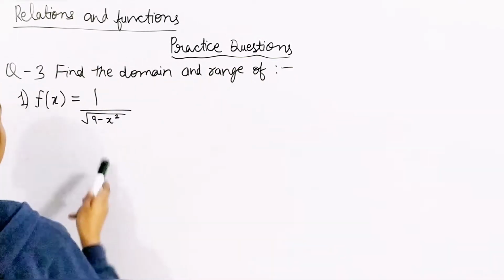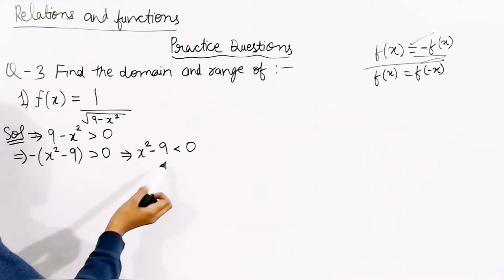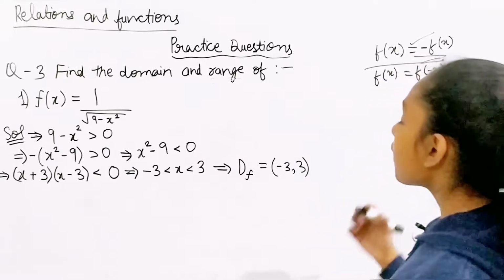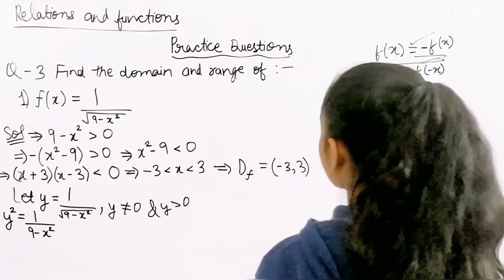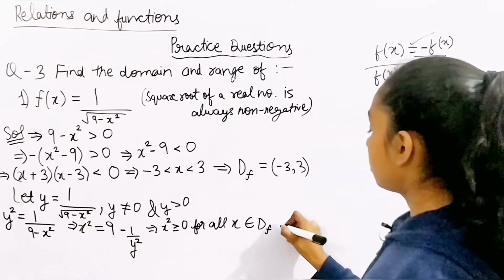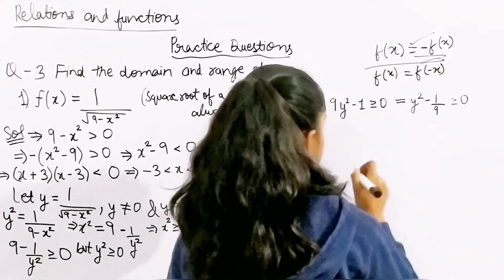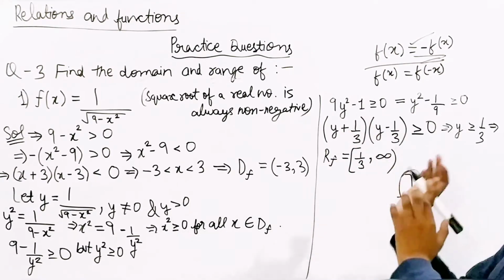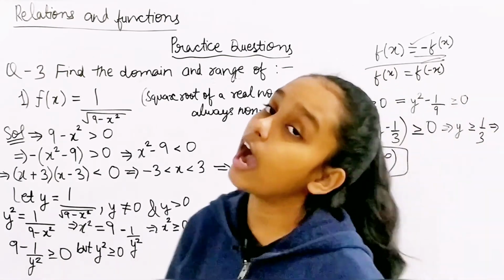Relations and functions practice questions (video-2)| relations & functions class mathematics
Relations and functions practice questions
I am Natasha
relations & functions class mathematics
Algebra of Real Functions
relations and functions
real functions
real valued function
graphs of trigonometric functions
trigonometric functions
trigonometric equations
trigonometric inequalities
general and principle solutions
trigonometric identities
algebra of real functions class 11
algebra of real numbers
algebra 1
algebra 2
algebra of real functions in hindi
algebra kya hai
algebra kya hota hai
cbse 2020
algebra